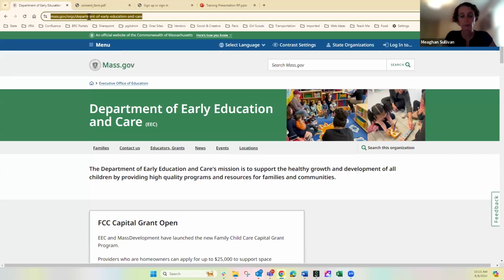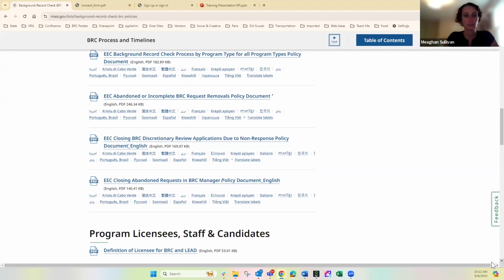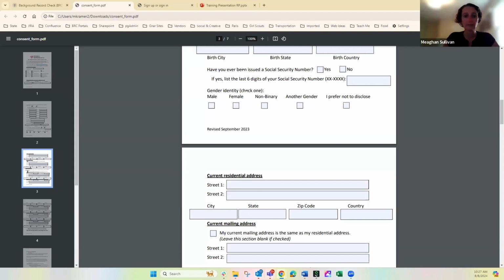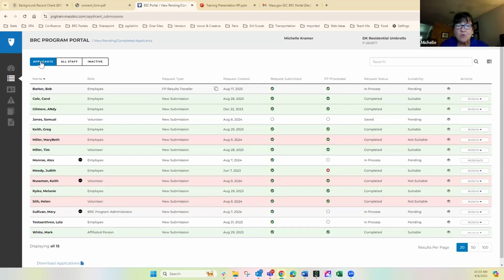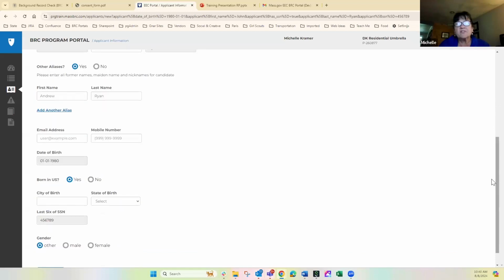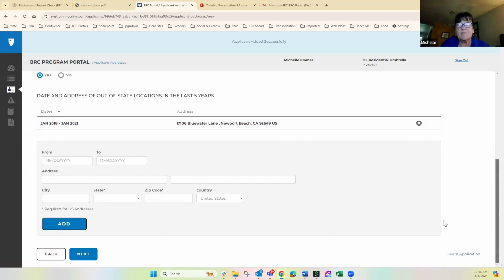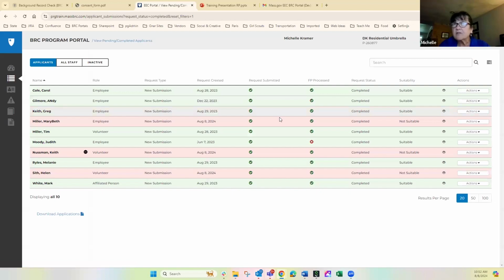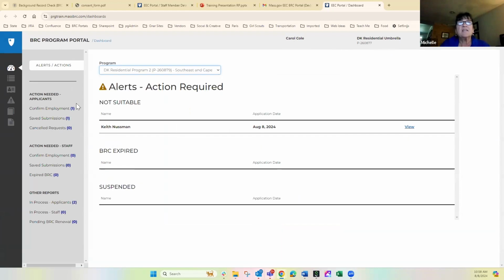Introduction to the Background Record Check Process (For R&P Programs)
EEC is hosting several training sessions over Zoom for GSA and R&P programs. This session is for Residential and Placement (R&P) Programs. The desired outcome of this effort is to ensure that programs have the knowledge and skills to better manage their rosters and stay in compliance with EEC BRC regulations.

In this training we will cover:

- An introduction to the Background Record Check (BRC) process
- Walk through the BRC consent form
- Explain how to enter new candidates in the BRC program portal

00:00    General Information about Training Sessions
02:26    Purpose of Training
02:52    EEC Website
03:20    BRC Section of Website
05:53    Policies
09:30    Who Needs a BRC?
10:00    Consent Form
17:51    Logging in to BRC Program Portal
20:17    BRC Program Portal Dashboard for Licensees and BRC Program Admins
20:46    BRC Program Portal Left Navigation
22:30    R&P BRC Manager Reports
23:13    Entering a New Candidate
25:45    Step 1 of Candidate Entry: Personal Info
29:36    Step 2 of Candidate Entry: Address Info
33:42    Step 3 of Candidate Entry: Identity Information
35:39    Step 4 of Candidate Entry: Consent
37:36    How to Search for a Candidate
38:59    Introduction to Program Portal Dashboard
42:14    Changing Candidate Email
42:48    Promoting a Candidate to BRC Program Administrator
43:25    Account Creation for Licensees & BRC Program Admininstrators
47:00    Contact Center Telephone #